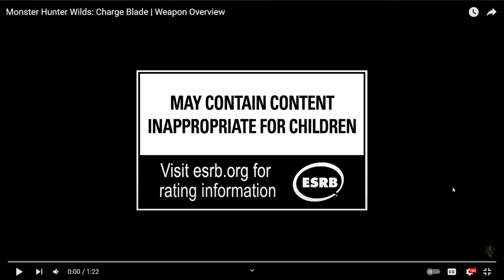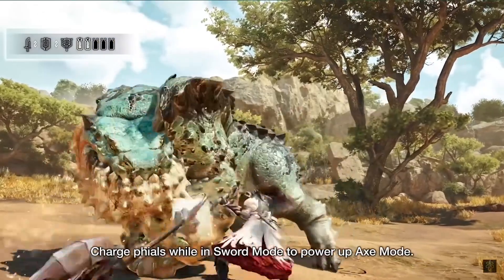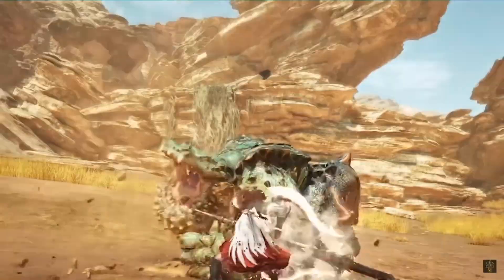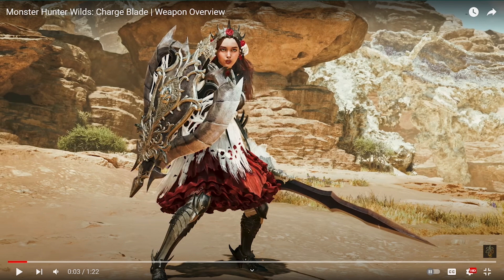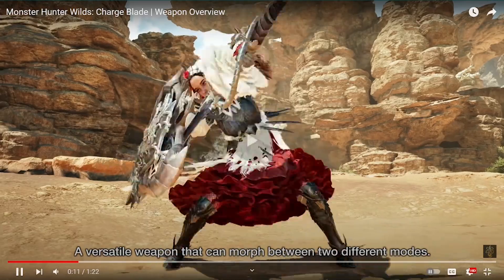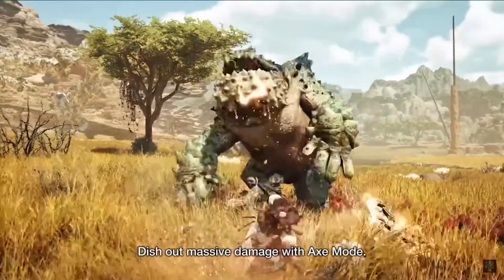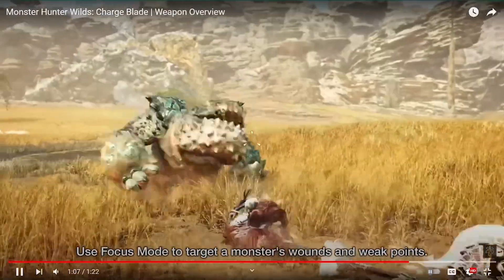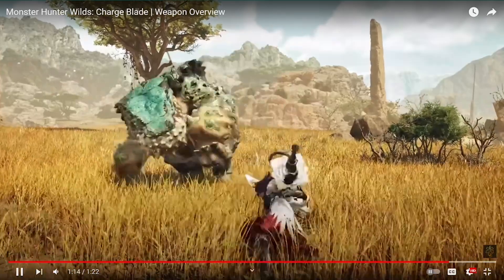Monster Hunter Wilds - NEW Charge Blade Gameplay Reveal & new SPIDER ARMOR! | Reaction & Breakdown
MH Wilds Charge Blade overview is out! Let's check out their new moves!

Give us a 5 Star Rating plus a review to get a shout-out on our next podcast!